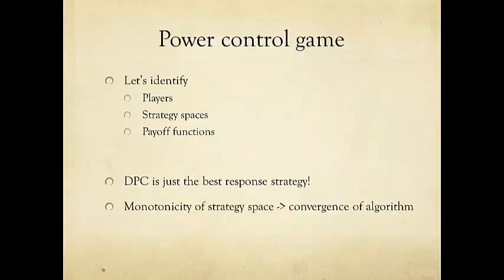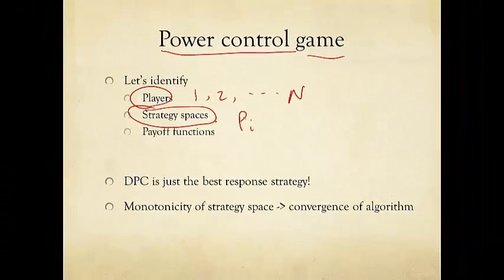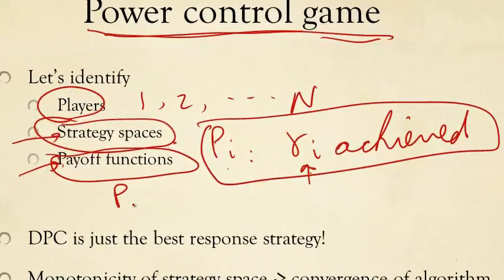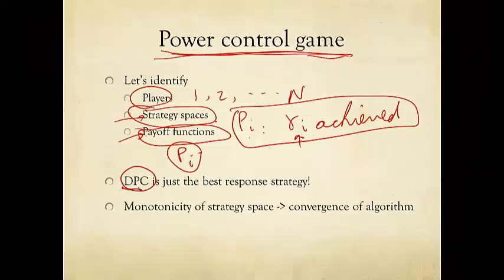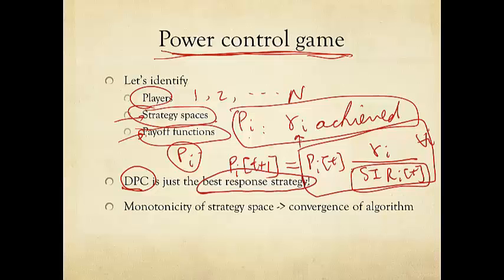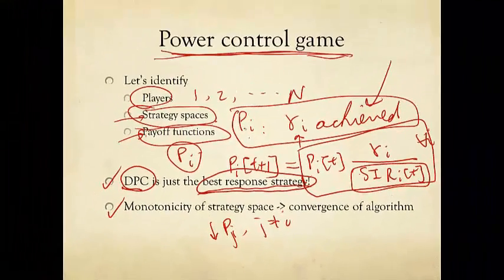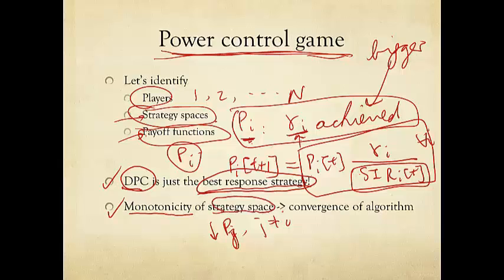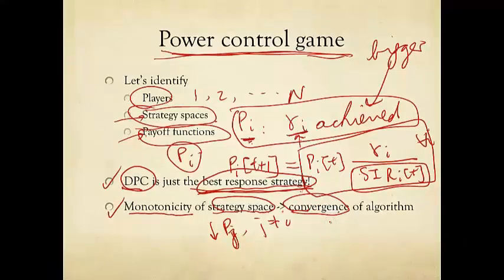Part V: Power Control game